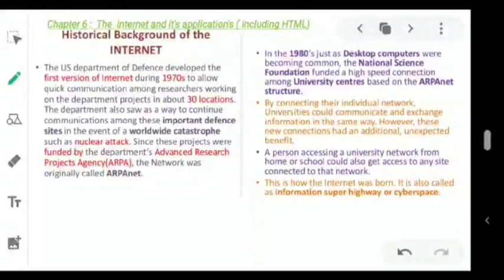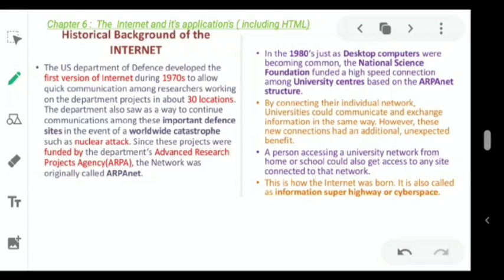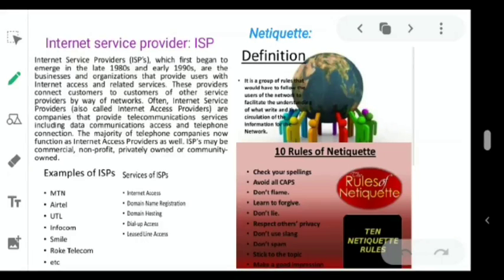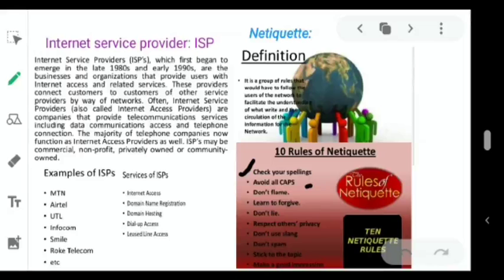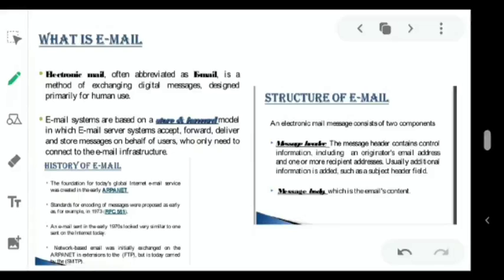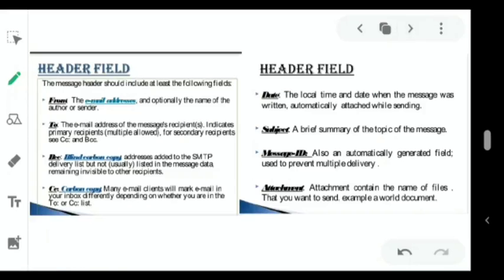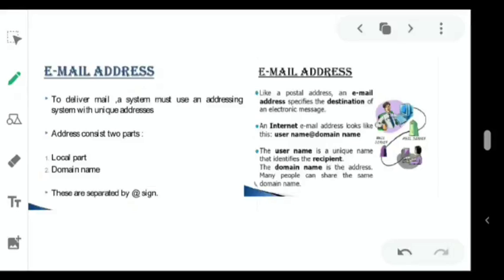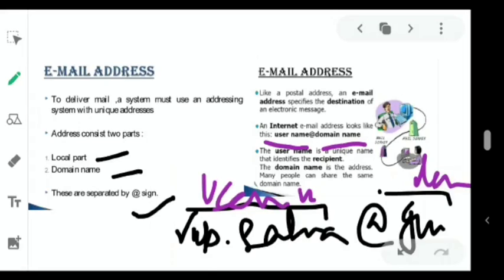Class 12 Computer App & Science (Ch-6 The internet and it's application(including HTML))Part 1